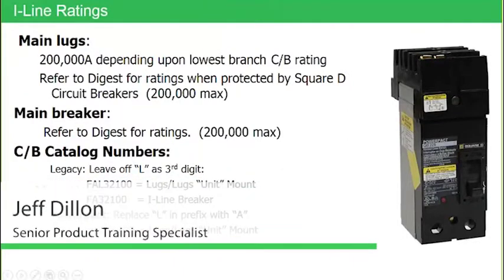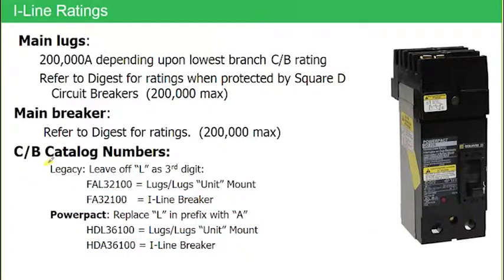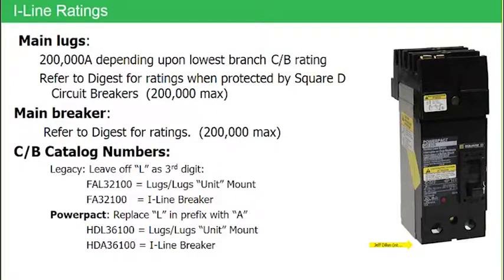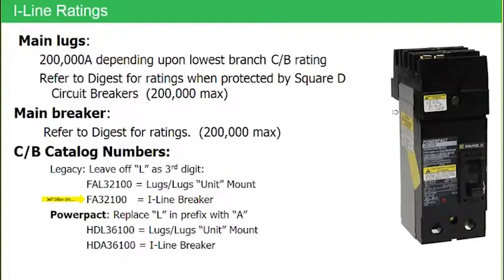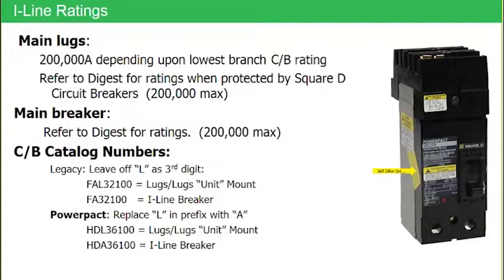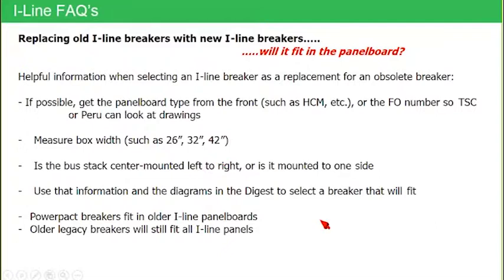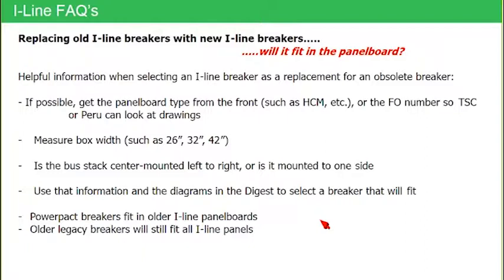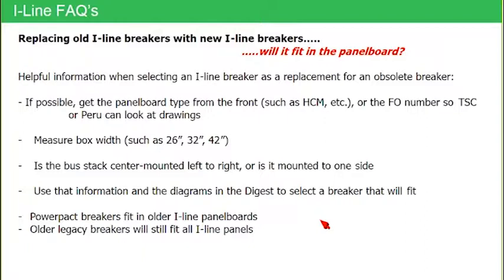I-Line Circuit Breakers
Part of the Selling I-Line™ and QMB Power Panelboards playlist, this video covers the ratings for I-Line breakers, and answers questions around replacing former I-Line breakers with new ones.